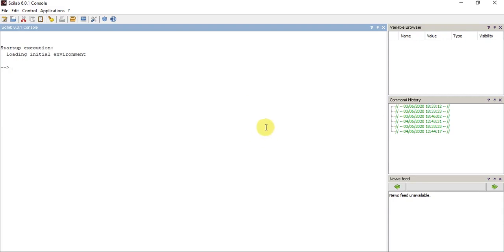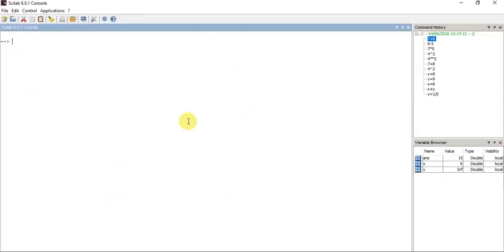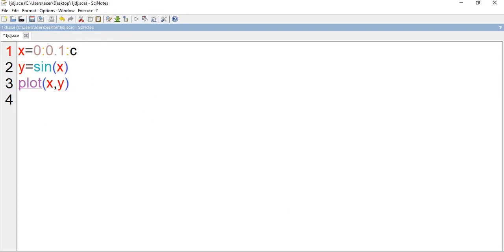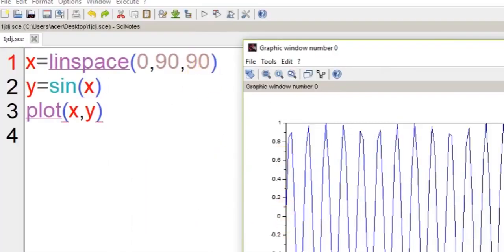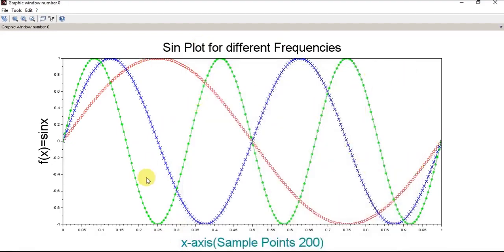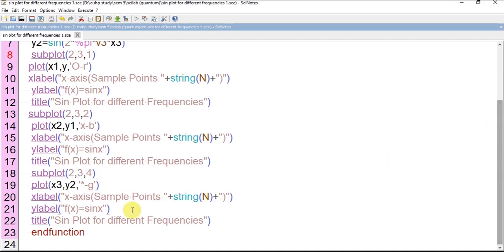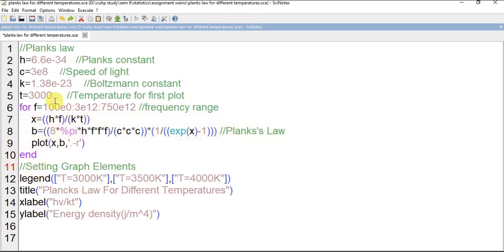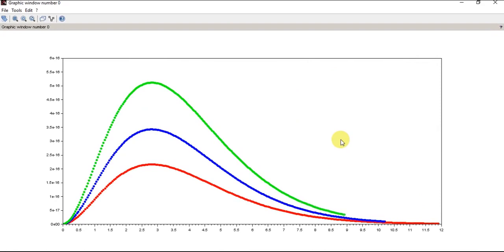SciLab Tutorial For Beginners FULL Everything you Need to know to Virtually Plot anything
Best video to learn How to draw the visual graph and plot graph in Scilab